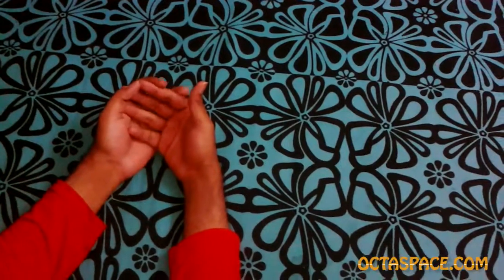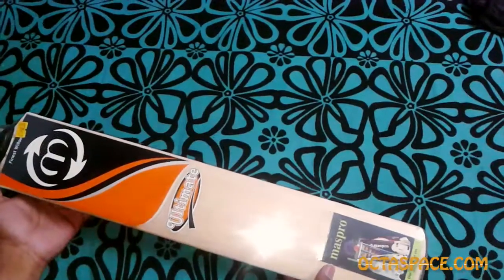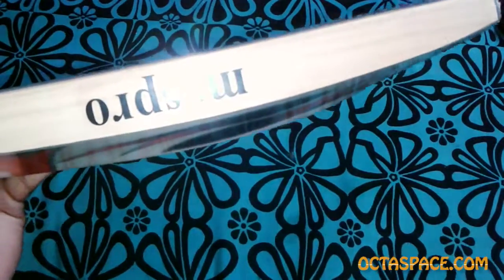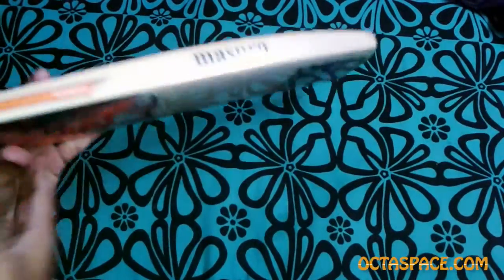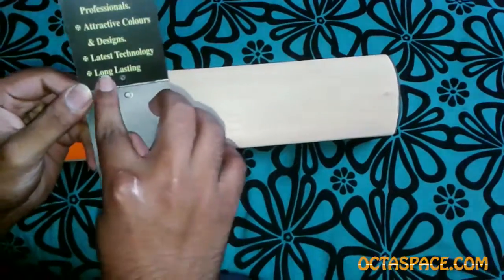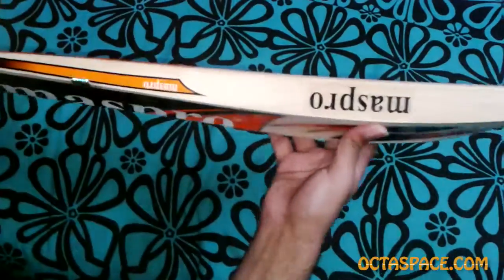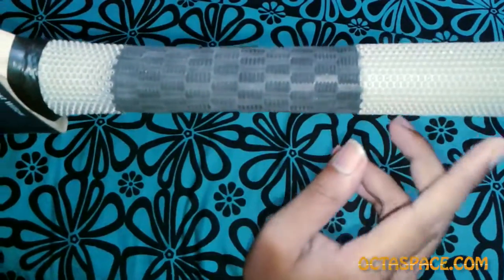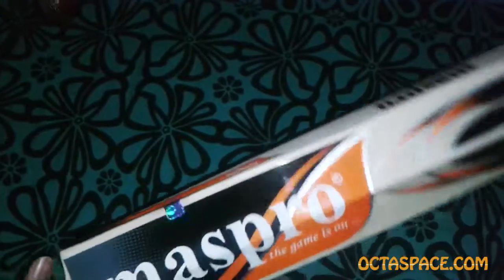Maspro High Quality Cricket Bat Review